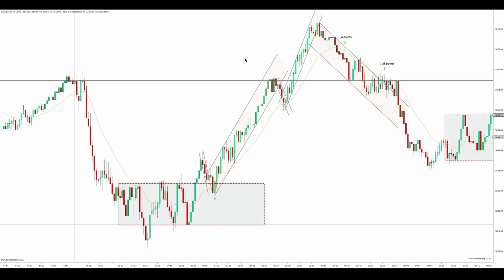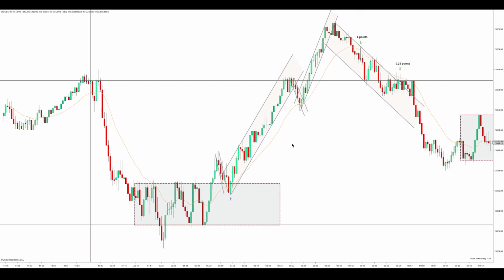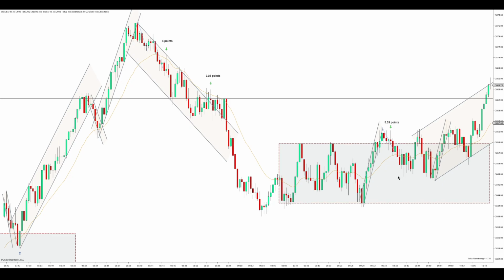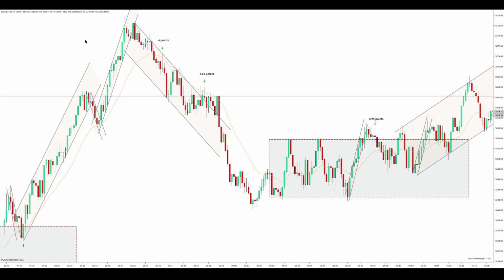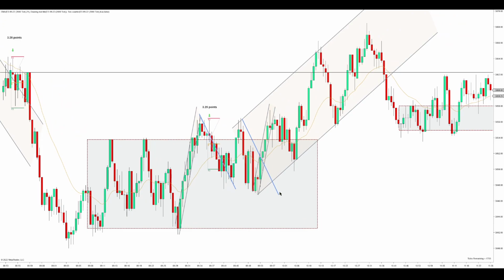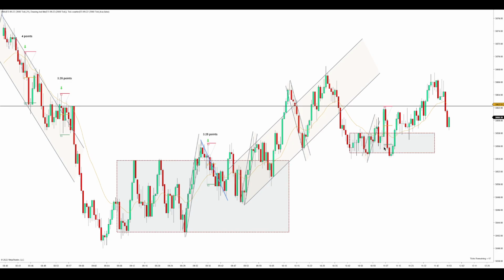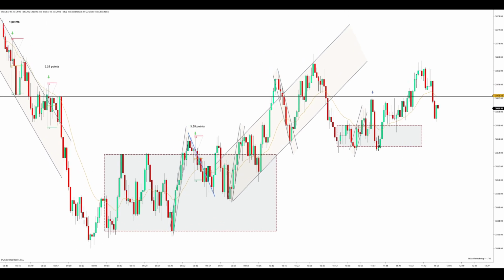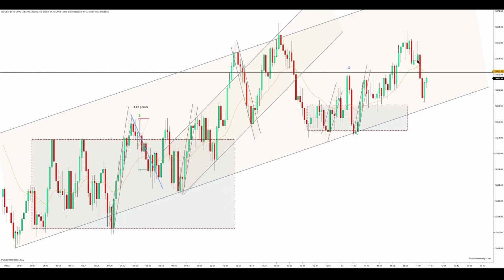ES Futures Trading July, 12 | 1:1 RR, 2000 tick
E mini s&p 500 futures trading review. Using 2000 tick chart and a 21 EMA.